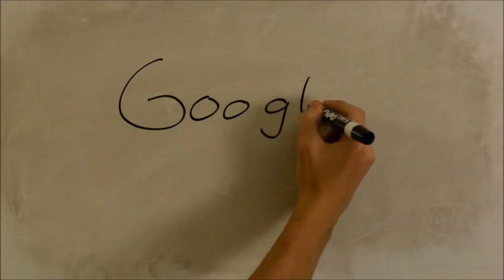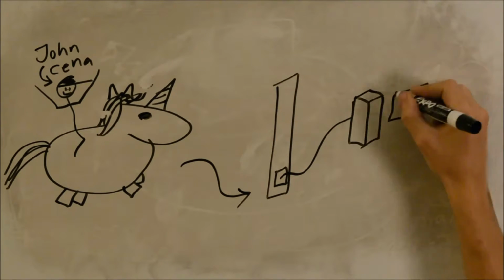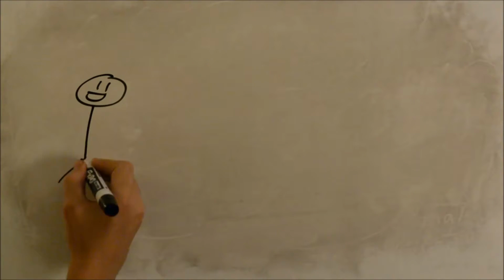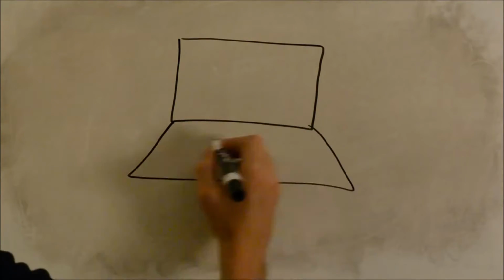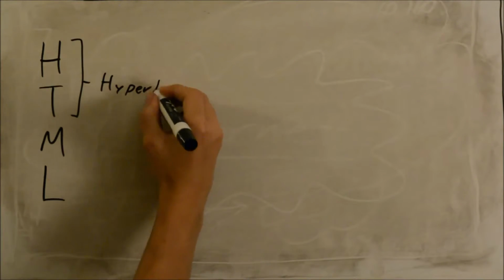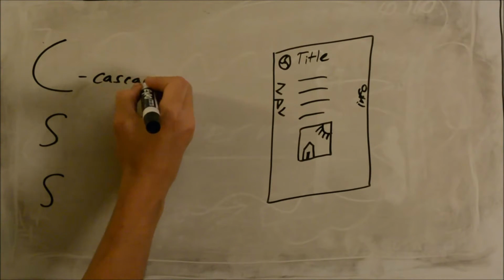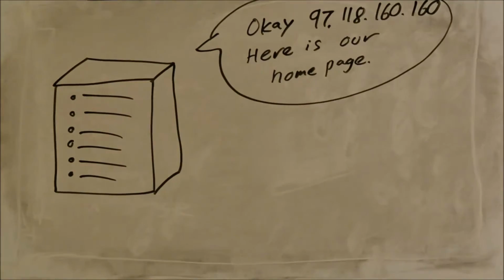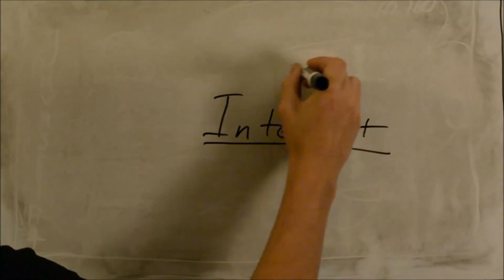How the Internet Works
My submission for ATLS 2000- Assignment 1